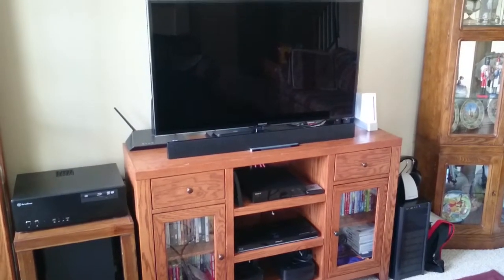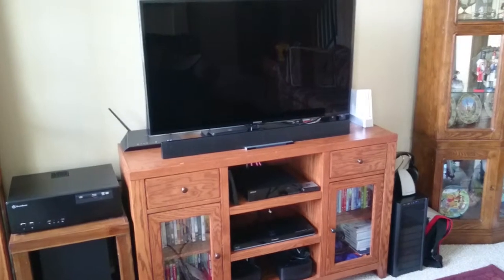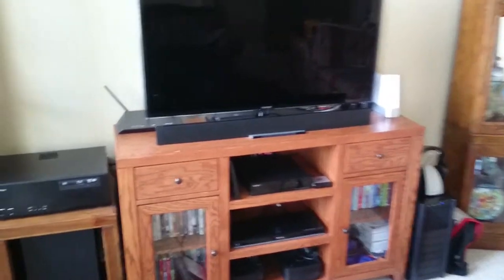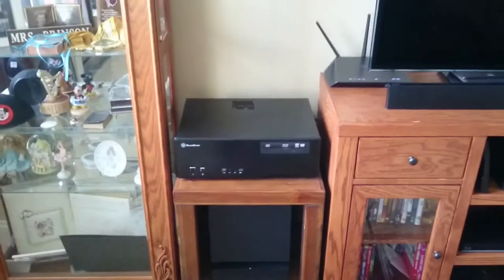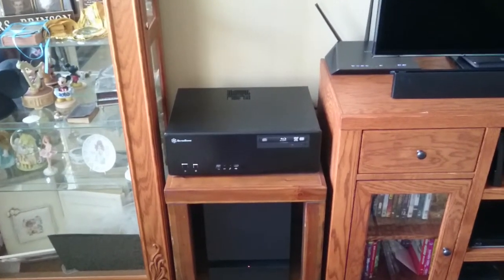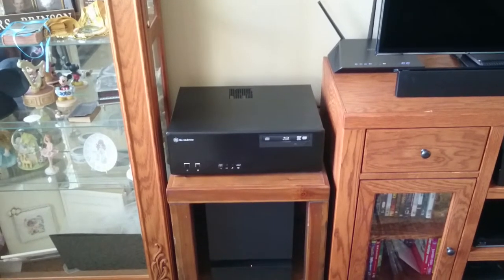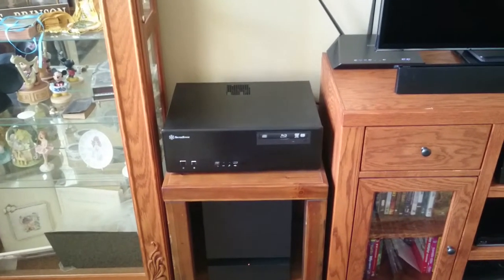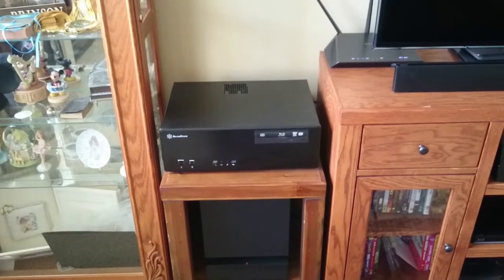Home Theater Update - Old System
This video provides an overview of the old home theater PC system that ran on Windows 7 and Windows Media Center.